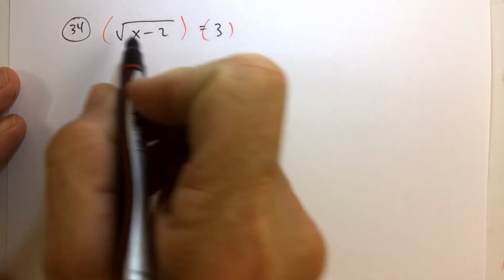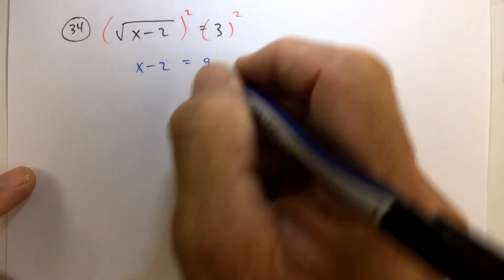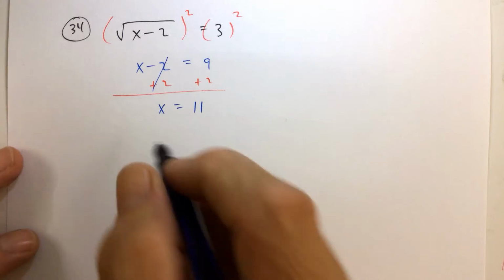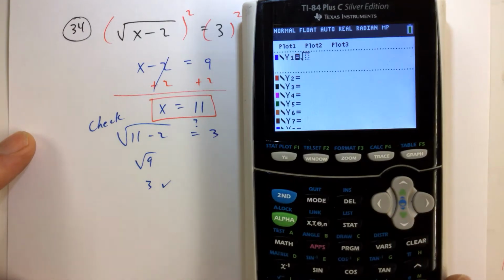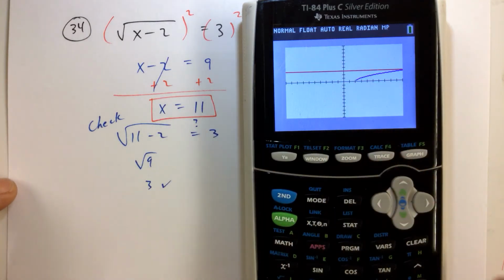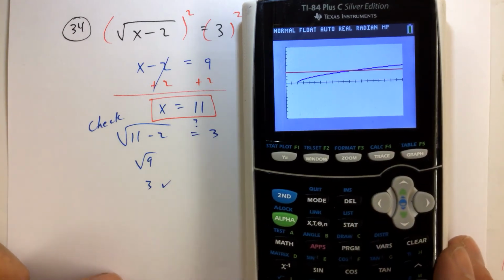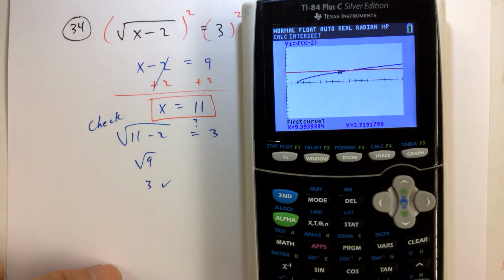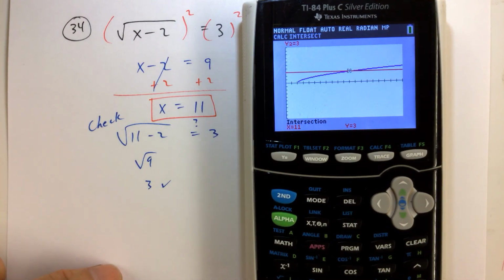Solving Eqns w & w/o calc PC U1 #34